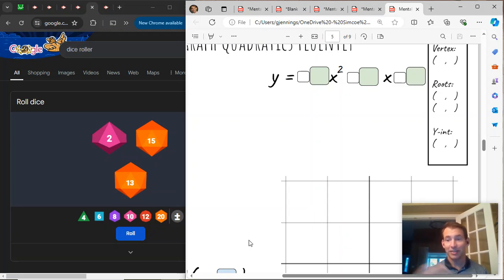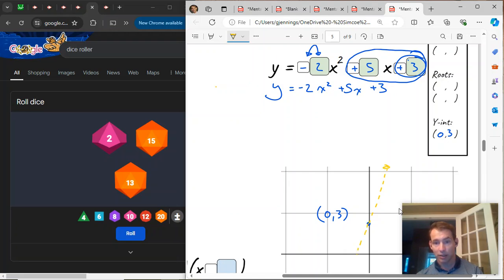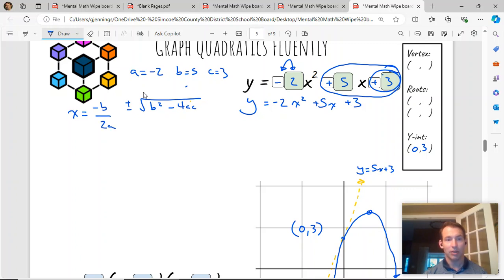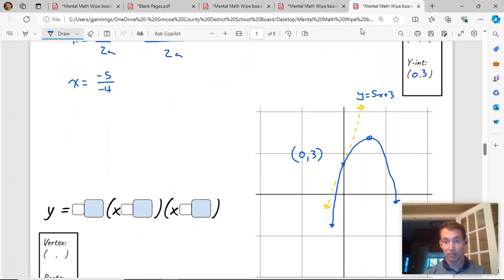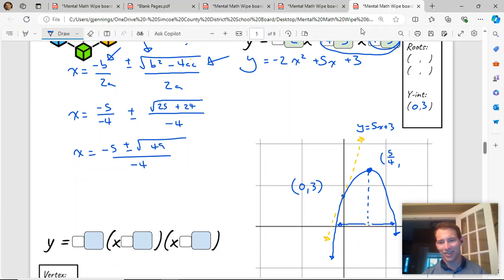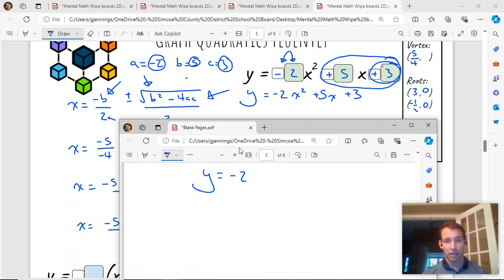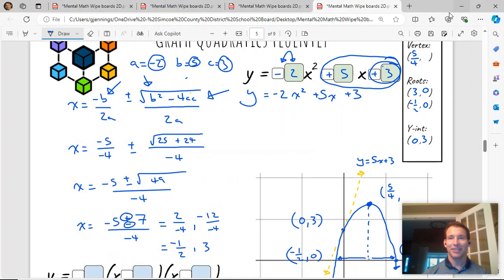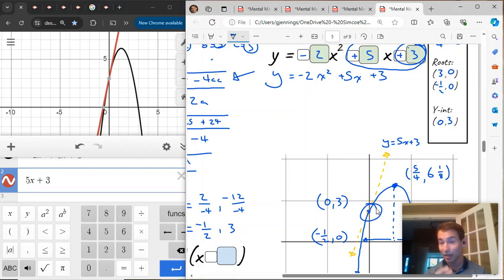Graph Quadratics Fluently 2/2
You'll learn:

- to generate random standard form quadratics with dice
- how to find key points (vertex, intercepts) on paper or mentally
- how to visualize a quadratic instantly based on the coefficients a, b, and c

Training for 5 minutes is good, 10 minutes is very good, and 15 minutes is excellent.

Training 3 times a week is good, 5 times a week is very good, and daily is excellent.